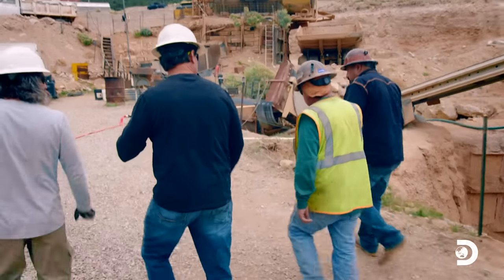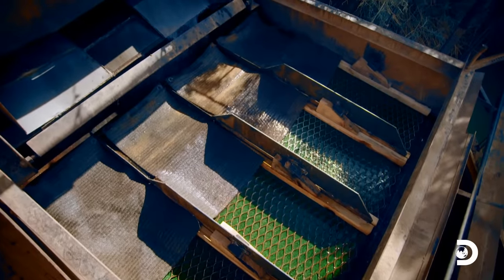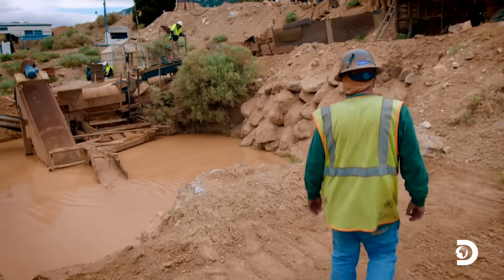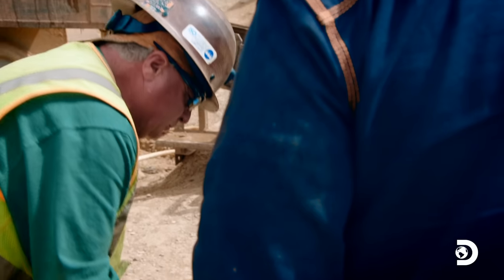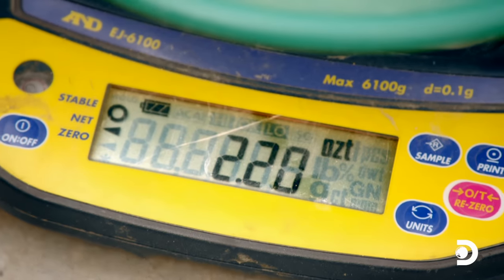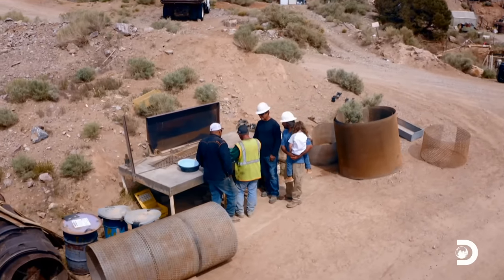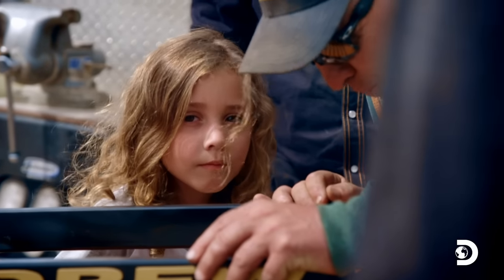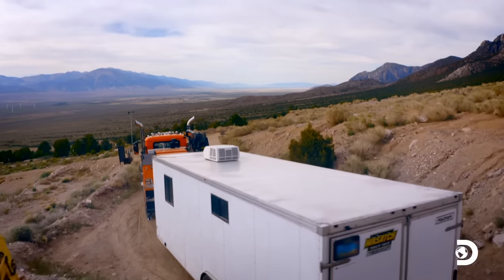The Secret to Making $750K in a Single Mine Rescue | Gold Rush: Mine Rescue | Discovery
Uncover the hidden treasure behind an extraordinary achievement – making an astounding $750K in a single mine rescue!

About Gold Rush: Mine Rescue:
Gold recovery experts Freddy Dodge and Juan Ibarra help struggling mine owners. If they can increase the owner's weekly gold haul, they get a cut of the profits. If they fail, they don’t charge a dime.